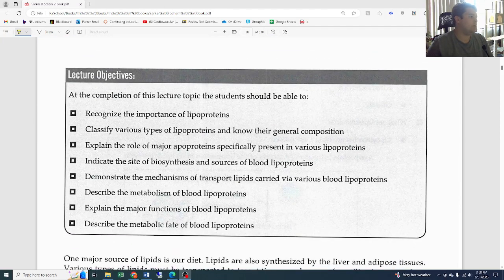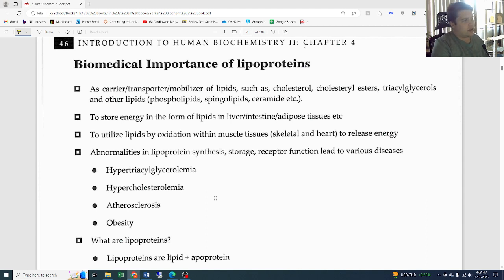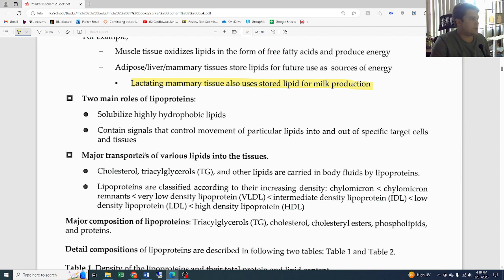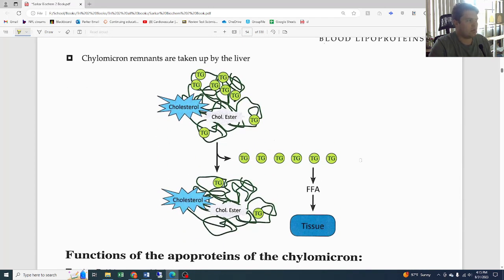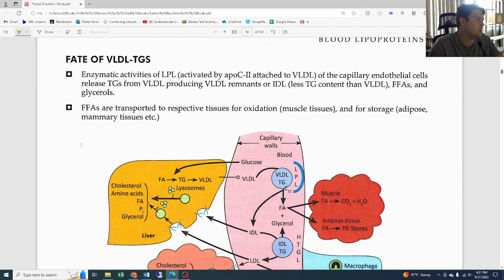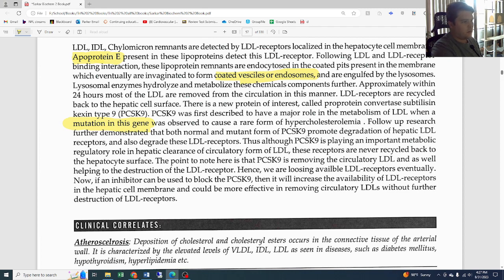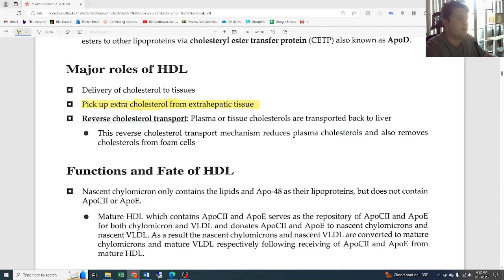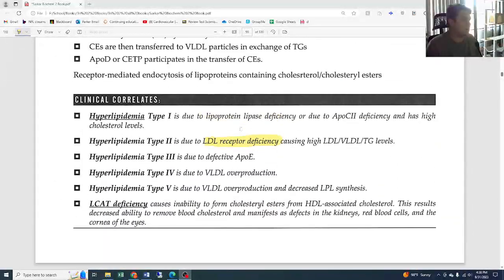Biochem 2 Ch 4 Blood Lipoproteins